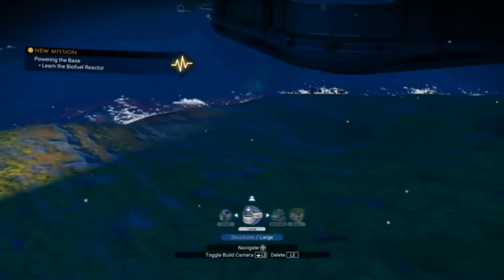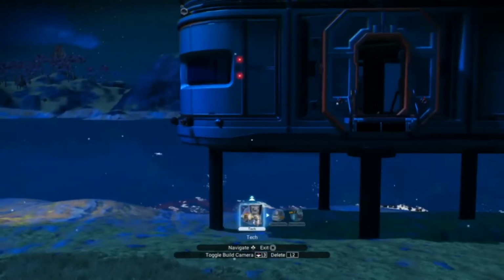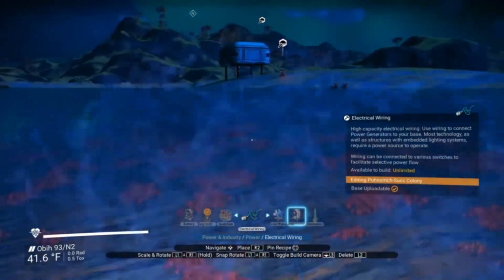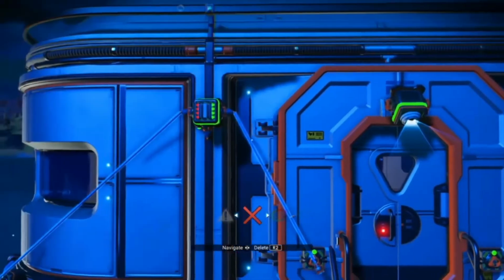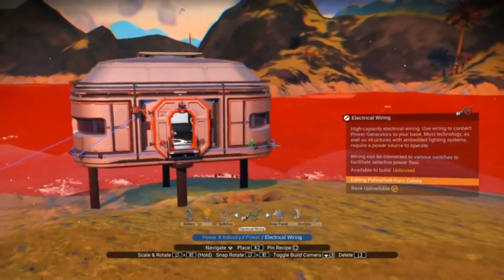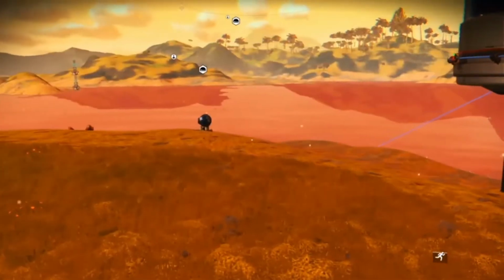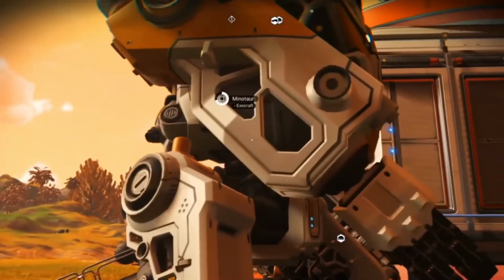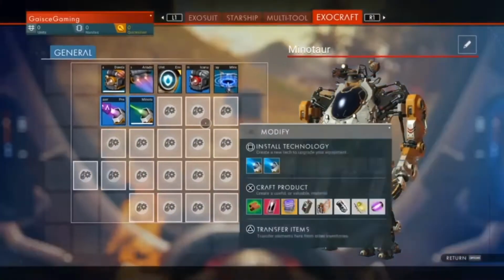There's mechs now!!! - No Mans Sky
Today I checked out No Mans Sky and this crazy new update.